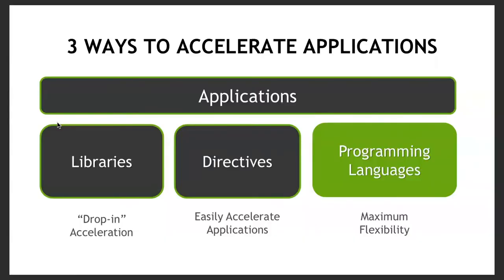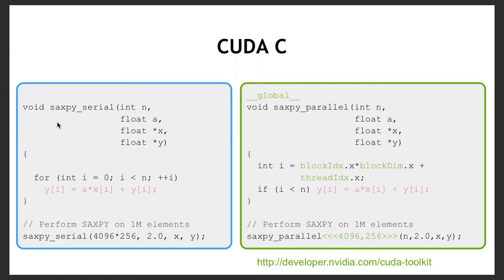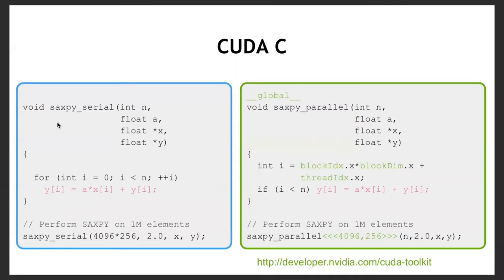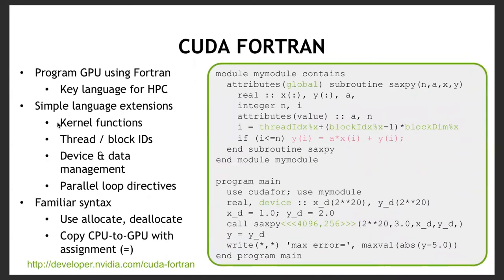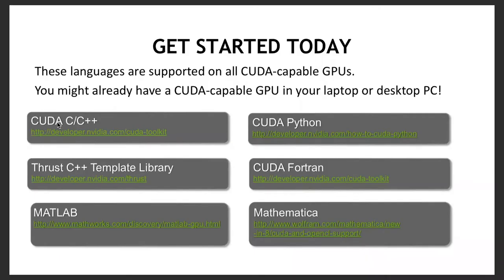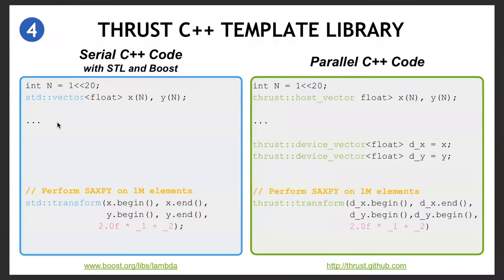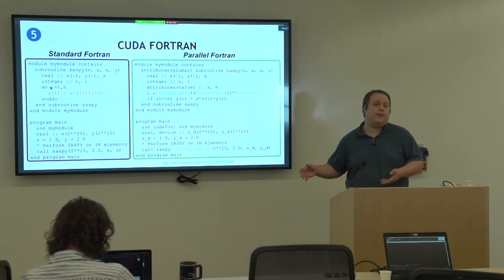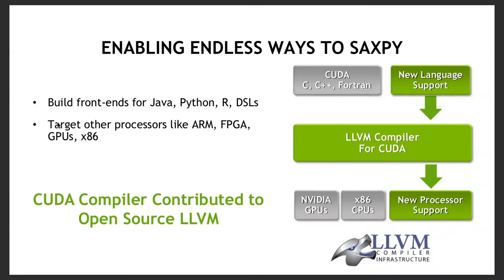Intro to GPU: 04 NVidia Software Stack, Part 2